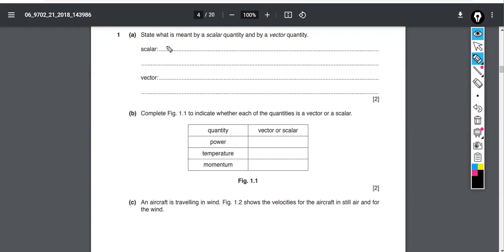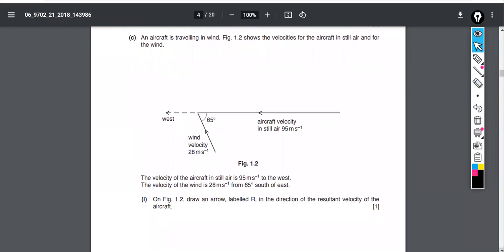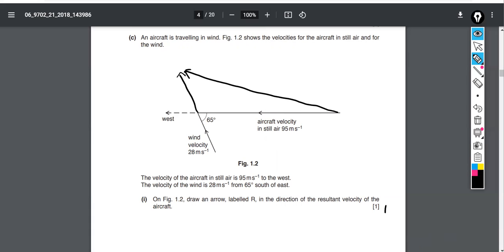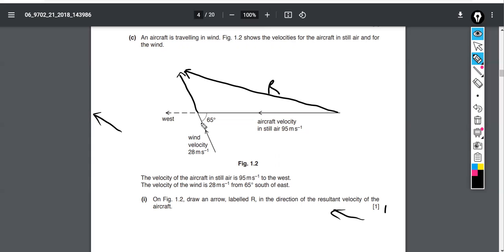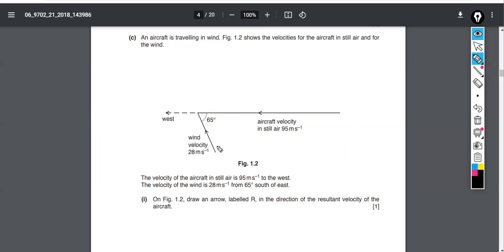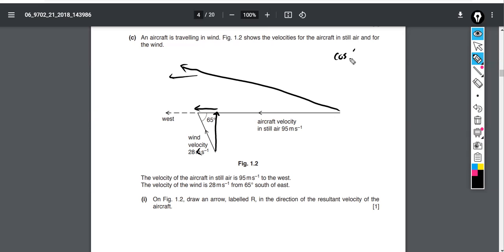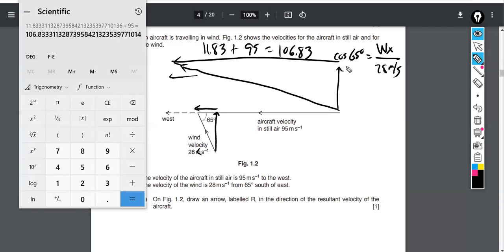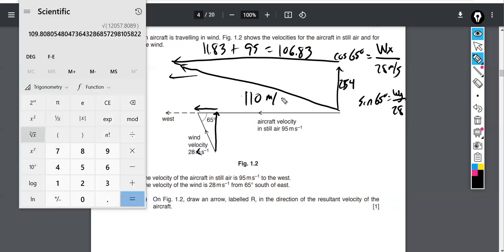PreAICE Physics Quiz from 8/27/21